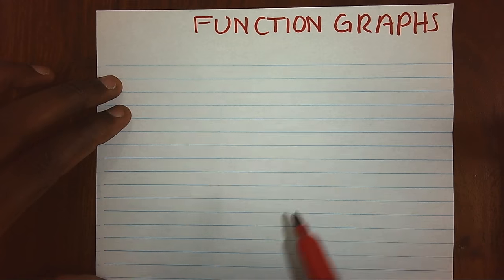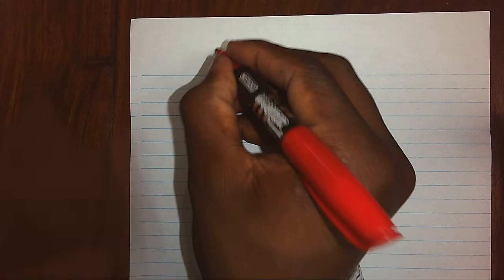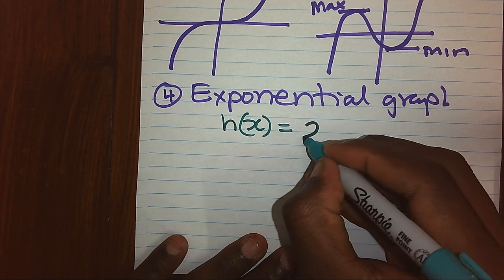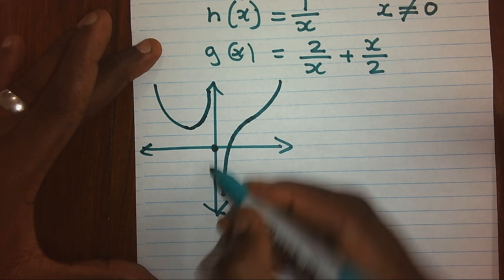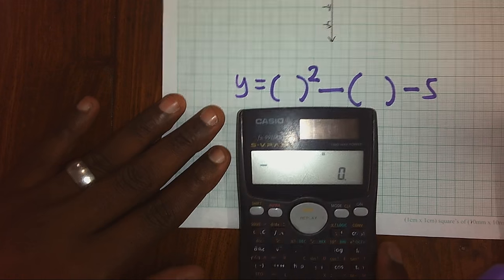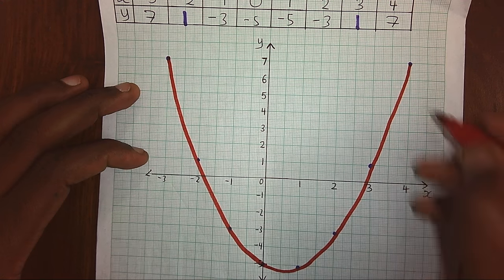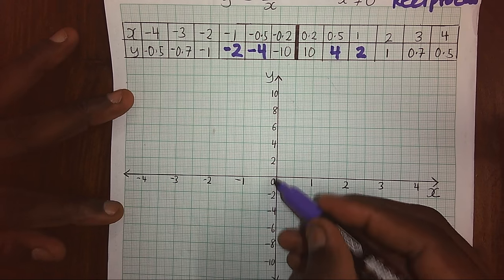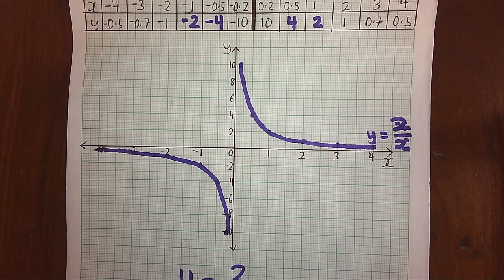Introduction to FUNCTION GRAPH DRAWING